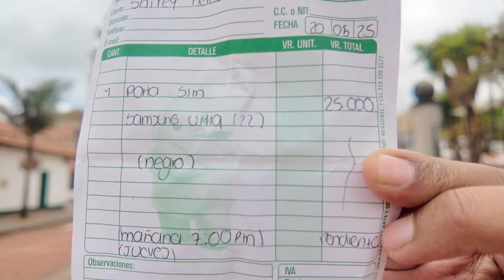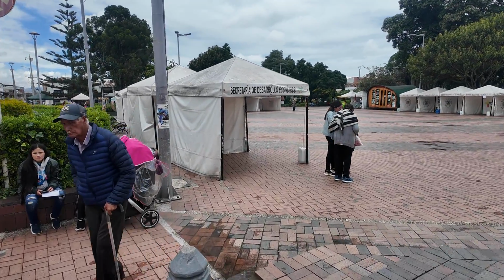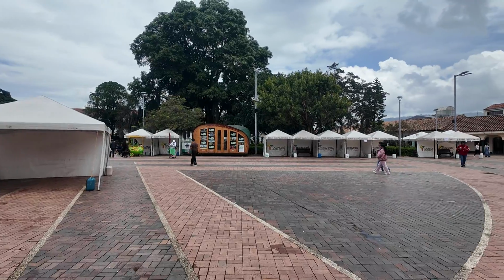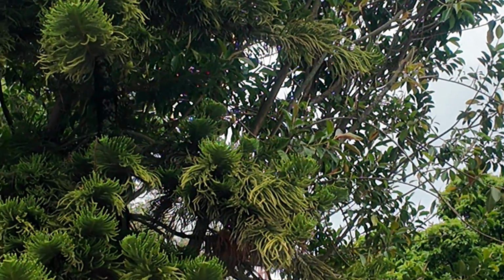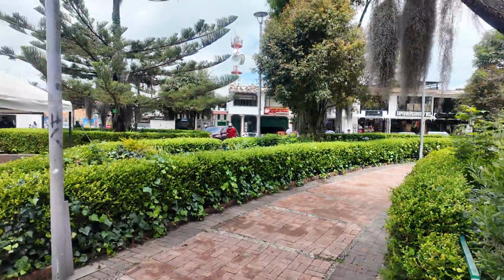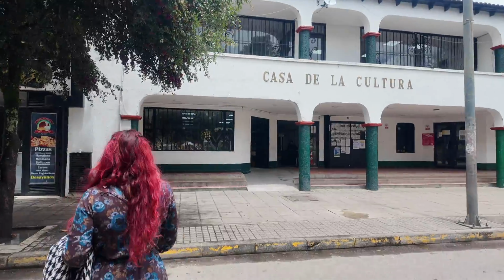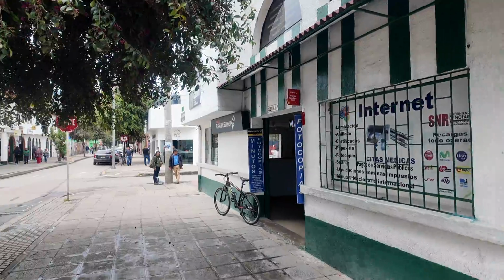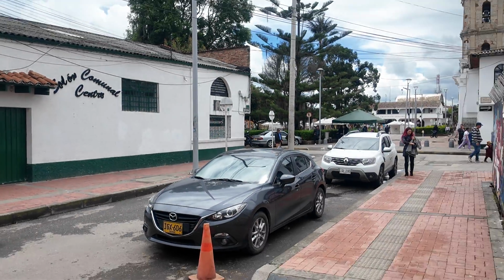The Traveler's Guide to Finding COLOMBIA's Best Kept Secrets